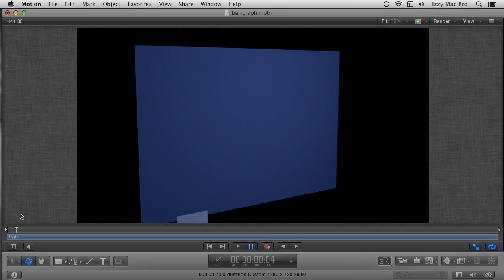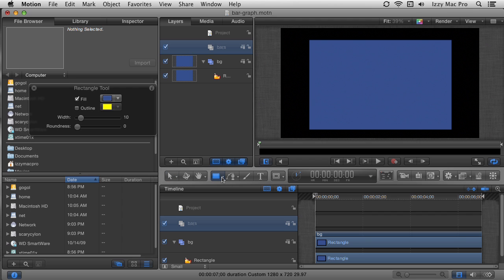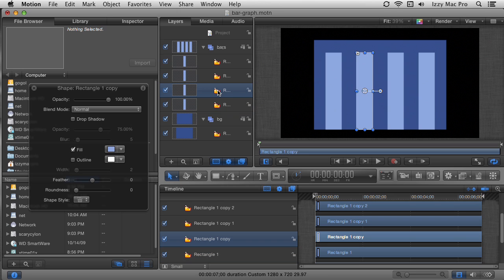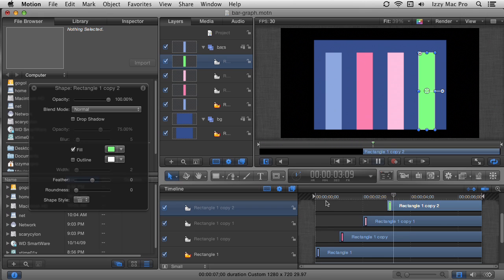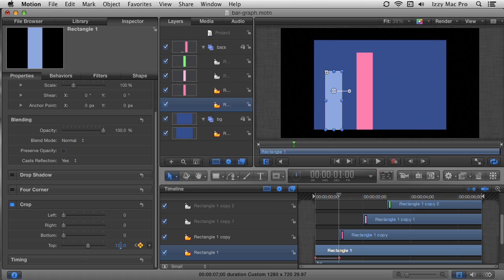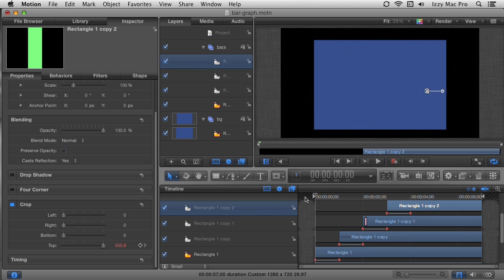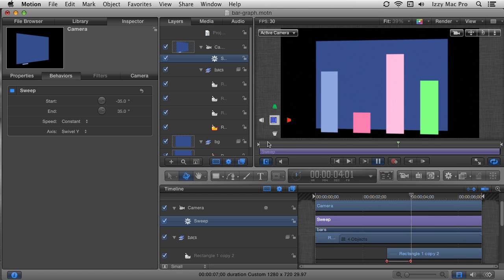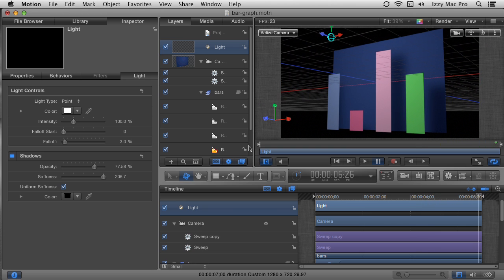How to Make an Animated Bar Graph in Motion 5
- This video demonstrates how to make an animated bar graph in Motion 5. If you need to show data in a chart like a bar graph, hopefully this will help.